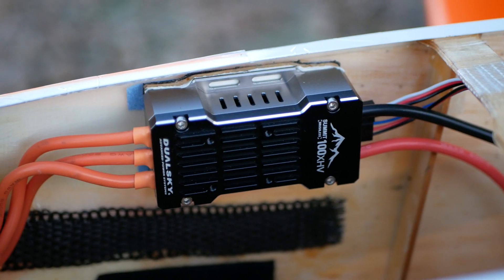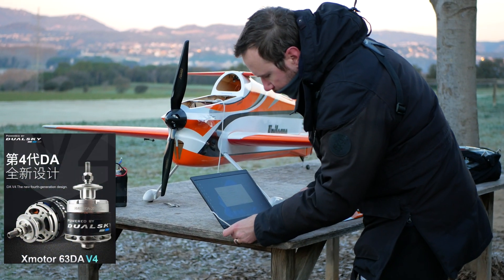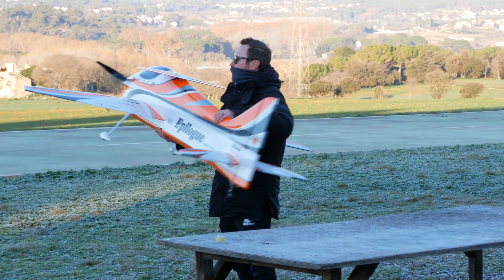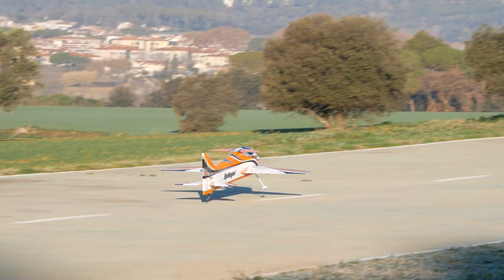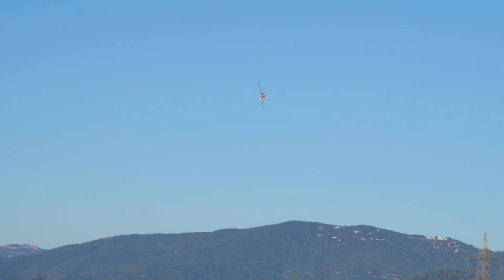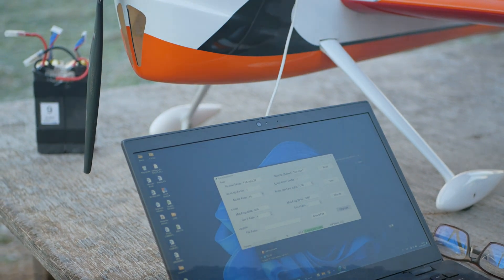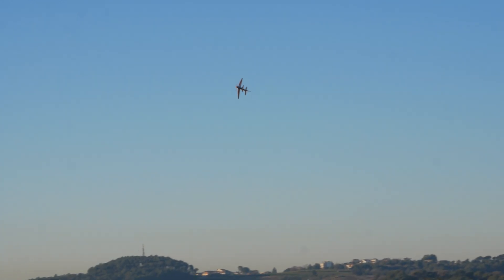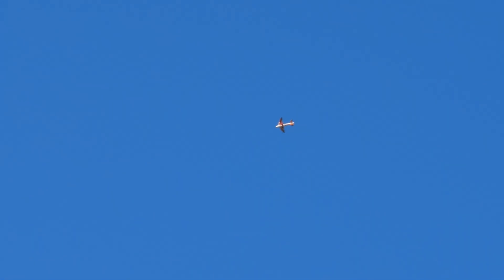One Propeller is Enough! - My Single Drive Setup for F3A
👇👇Click Show More / Click Mostrar Más👇👇

In this video, we’re back to my favorite single-drive setup from Dualsky to test how the new ESC performs with it! While contra-drive systems dominate modern F3A, I’m putting this single-prop combo to the test—and I ended enjoying a lot the new upgrade and flying the model I used in the F3A European Championship of 2022.

This setup delivers tons of power, smooth operation, quiet performance, a very progressive throttle response, and improved braking. I push it through different maneuvers and programs to see how well the ESC and motor handle precision flying.

The Epilogue is such an amazing airplane—its precise handling and stability make it a perfect match for high-level F3A flying still in 2025!

🔍 Key Features of the Dualsky Summit 100XHV:
✅ High Voltage Compatibility – Supports up to 14S LiPo, delivering stable power for demanding setups.
✅ Optimized for F3A – Features a dedicated F3A mode for precise throttle response.
✅ F3A Governor Mode – Ensures consistent RPM control throughout the entire flight, improving precision and efficiency.
✅ Telemetry Integration – Real-time RPM, voltage, current, temperature, and capacity monitoring for precise performance tracking.
✅ Advanced Throttle Control – Guarantees linear power delivery for smooth and predictable maneuvers.
✅ Robust Cooling System – Designed for efficient heat dissipation, ensuring reliability in extended flights.